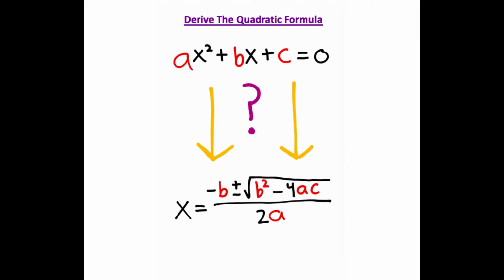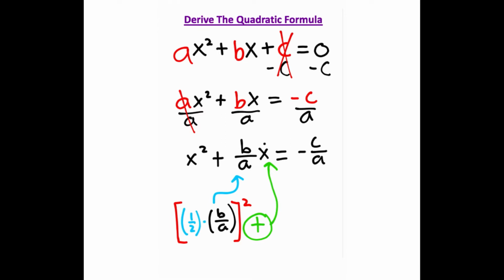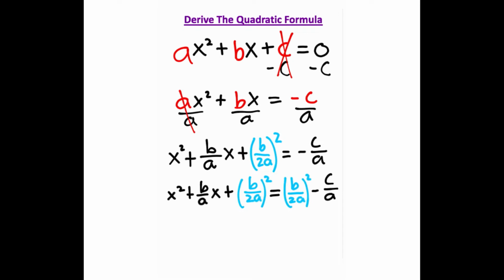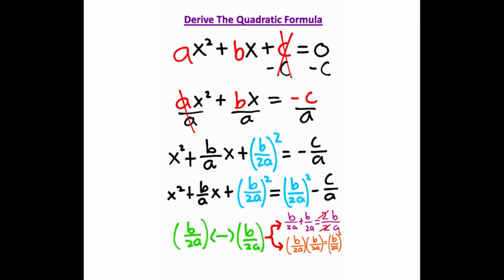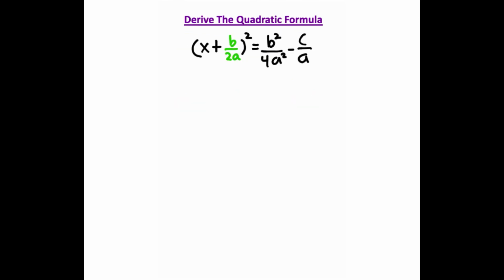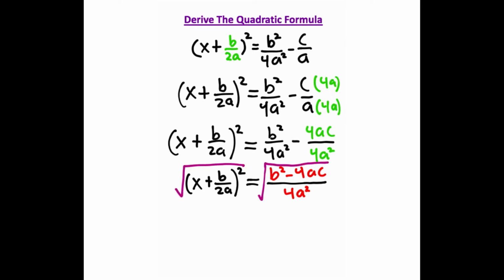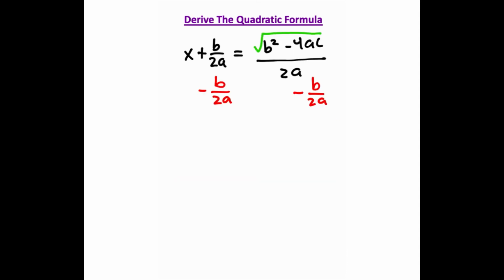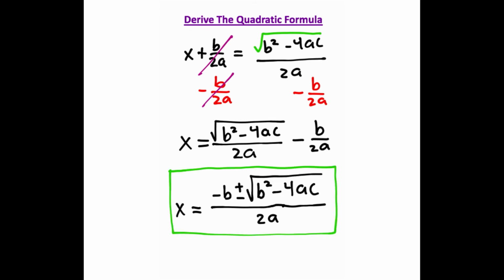How To Derive the Quadratic Formula in 2 Minutes!! (Math)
This math video will explain where the quadratic formula come from, and how to derive it. Hope you all like this video!!